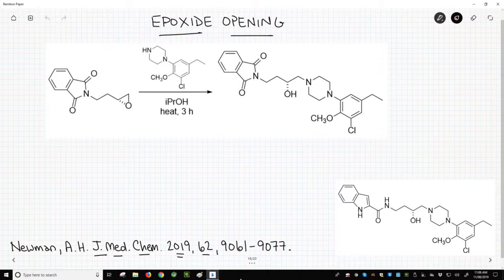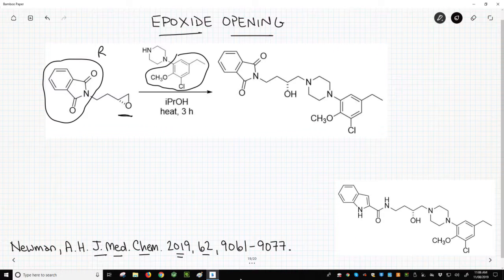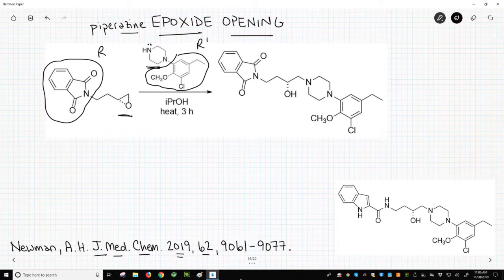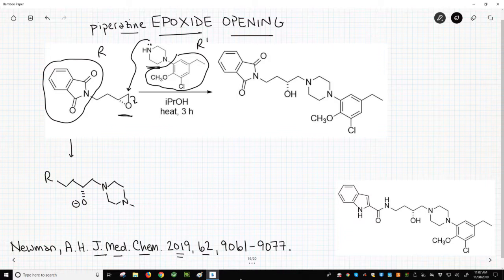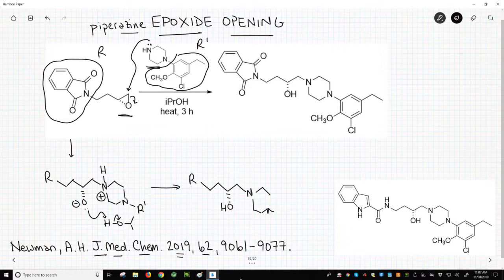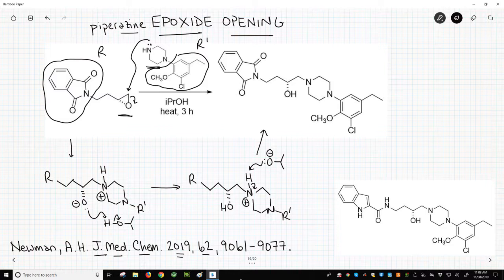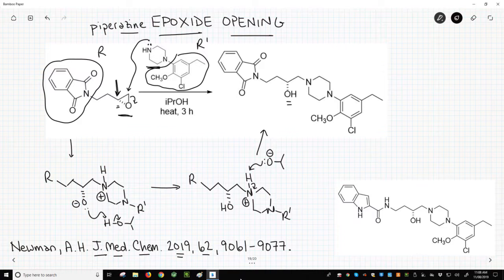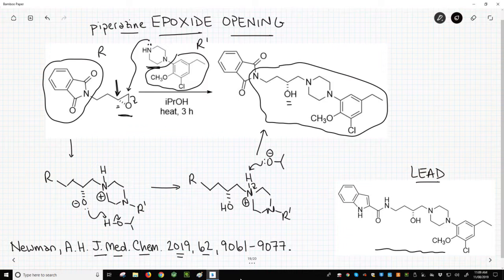in the chemical literature: epoxide ring opening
Reference: Newman, A. H. J. Med. Chem. 2019, 62, 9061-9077.

A team of scientists led by Dr. Amy Newman in the NIH opened an epoxide ring with a cyclic amine to make a molecule that was ultimately used to prepare a lead compound with potential use as an opioid addiction treatment.  The ring opening was reported in the Journal of Medicinal Chemistry.